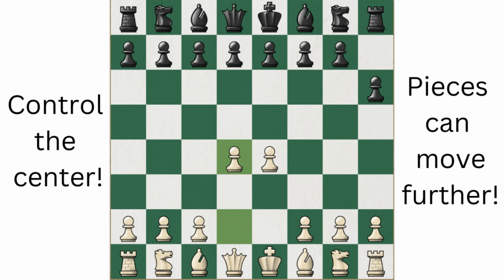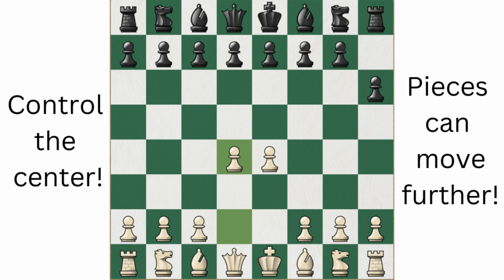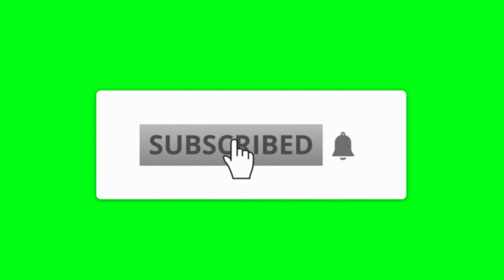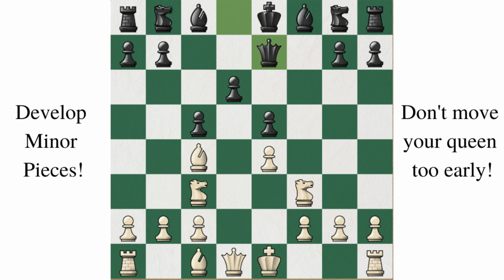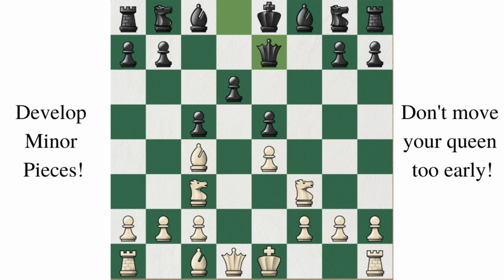Chess Opening Principles in 1 minute!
Content Specific: In this mini-video, I attempt to tell you all of the chess opening principles in detail in 1 minute.

About Me: I'm a strong USCF player with my performance rating fluctuating between Class-A and Master Strength. I intend to make videos once every week to show my most recent game at the local club. I hope to teach novices and beginners how to improve their chess to at least the Class-D level. I wish you luck in your next tournament and I hope you do the same for me.